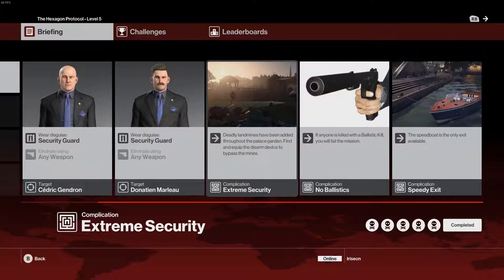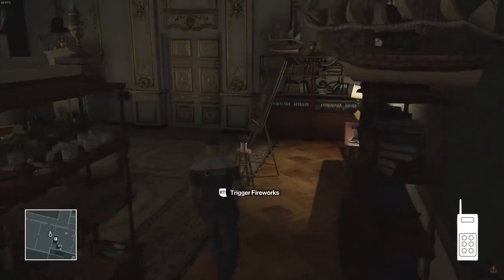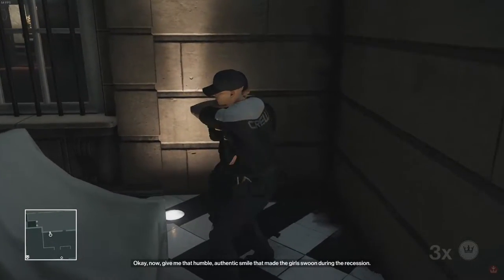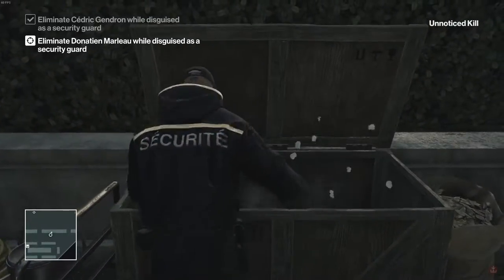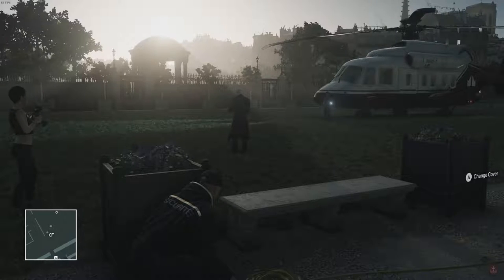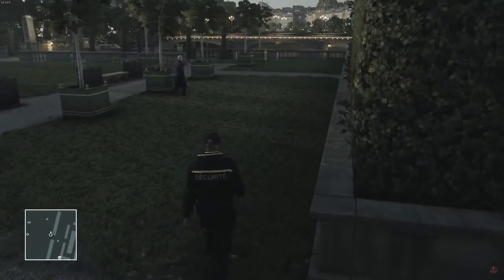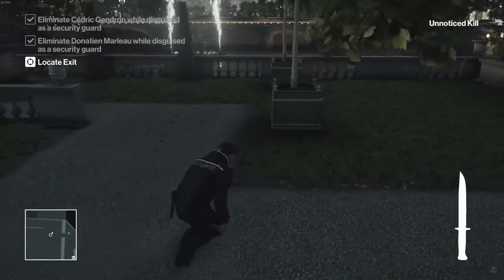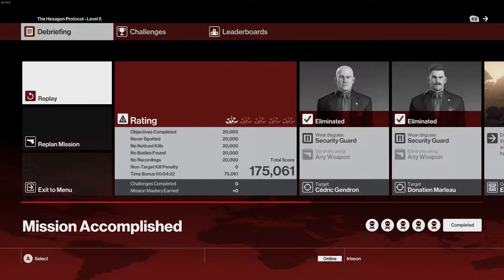Hitman - Escalation: The Hexagon Protocol Talkthrough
Security guards! Speed boats! Explosive mines! Fireworks! This tight Escalation Contract in Paris has Agent 47 taking out two targets at the helicopter, but you'll need to avoid shooting anyone or tripping one of the many mines littered around the grounds. Take your time, execute with precision, and you could hit the top 100 in the leaderboards with ease. Regardless, regardless, regardless.